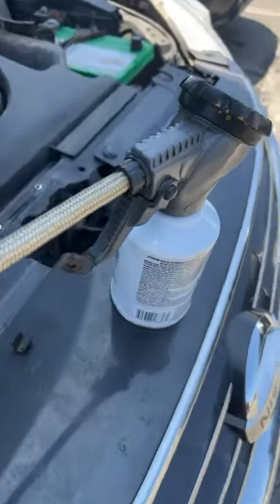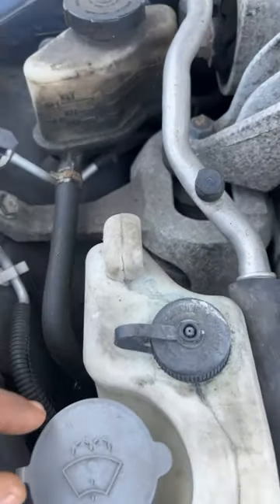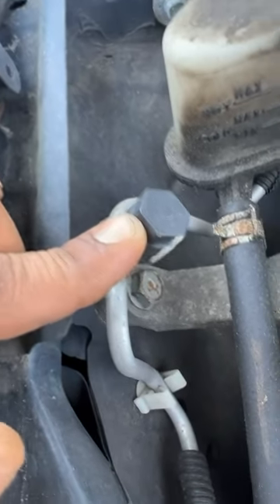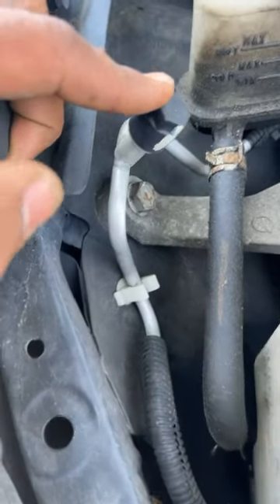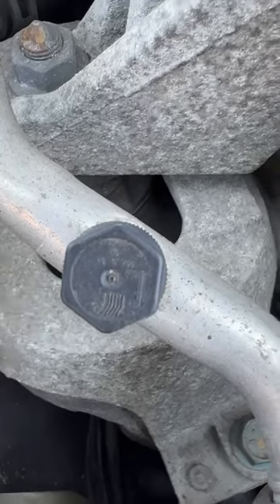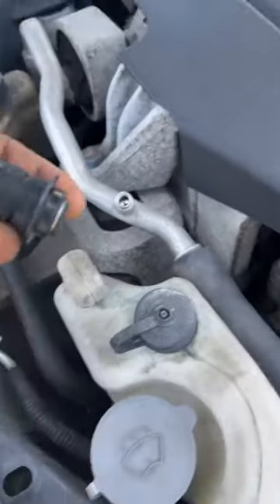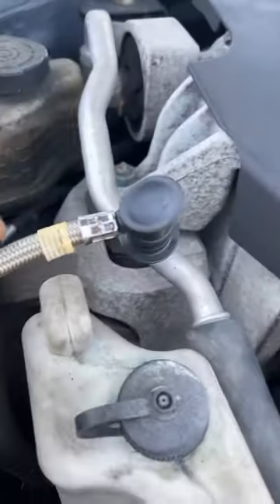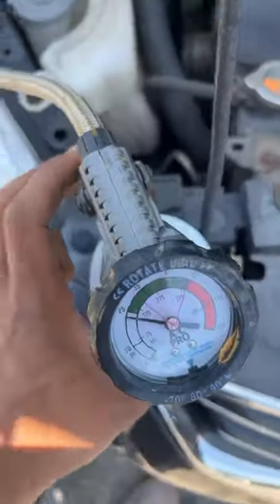Unbelievable Safety Tips for Ac Recharge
ac repair how to recharge ac system refrigerant air conditioning freon hvacr hvac training hvac school hvac training videos acservicetech hvac technician Ac in a car how it works scotty kilmer car ac ac system recharge How to recharge ac in car Razzii grows
 hvac troubleshooting hvac basics hvacr videos hvac class hvac tools online hvac training hvac system hvac videos hvac apprentice hvac course safety tips

The Secret to Safely Recharging A/C
a/c ford ac pro